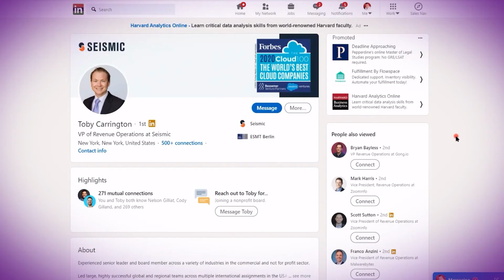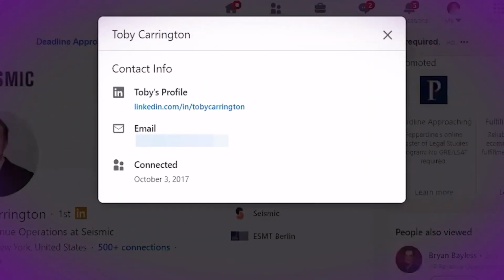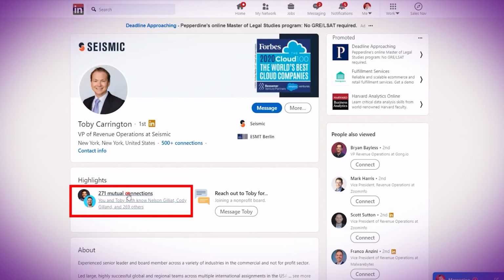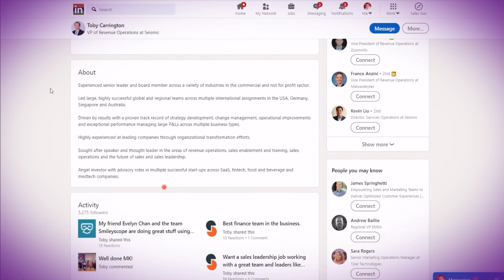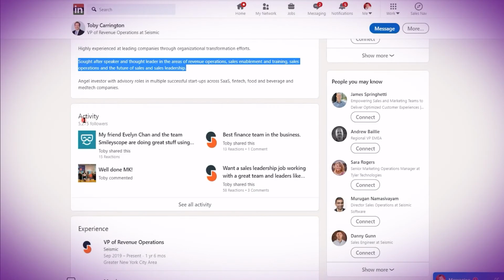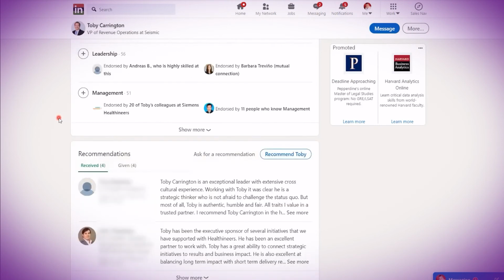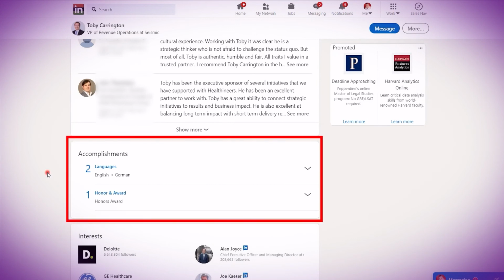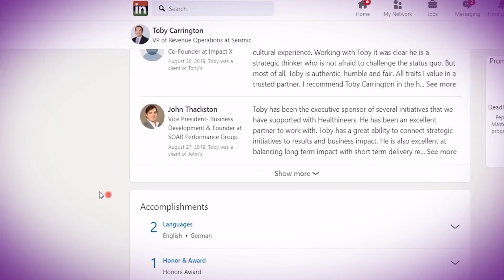How to Leverage a Prospect's LinkedIn Profile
Do you know how to use a LinkedIn Profile for prospecting?

Watch this video and learn from Mario Martinez Jr., Founder & CEO of Vengreso, as he shows you the 7 areas on a LinkedIn profile to look so you can better engage prospects to book a sales meeting.

In this video, Mario will walk through how to use your LinkedIn profile to start a conversation with a prospect, including how to:

Identify mutual connections you may share

Use the "About" section on LinkedIn to craft a personalized message

Leverage your prospect's "volunteer experience" section to build interest

Highlight the Accomplishments' section to entice a prospect to connect with you